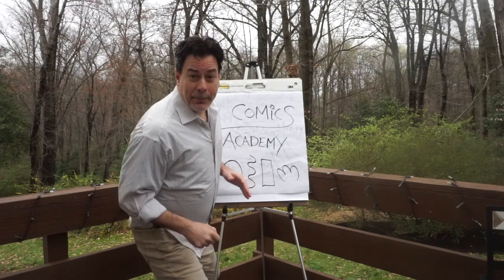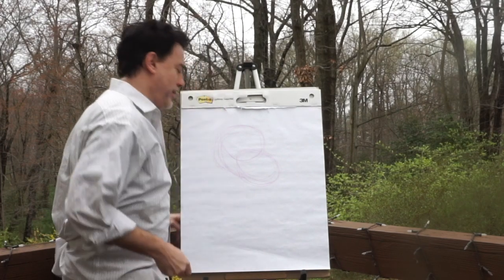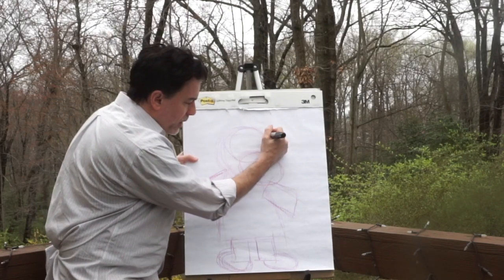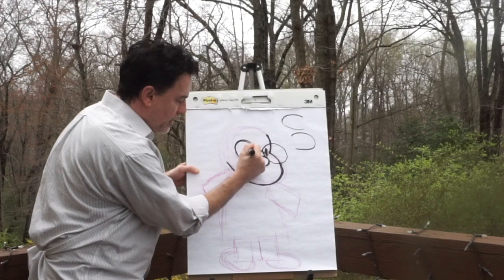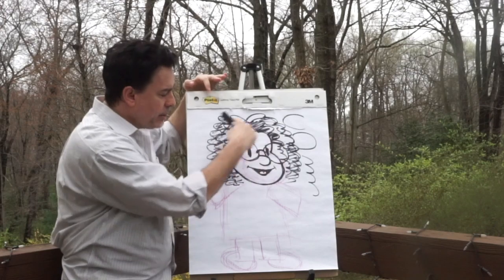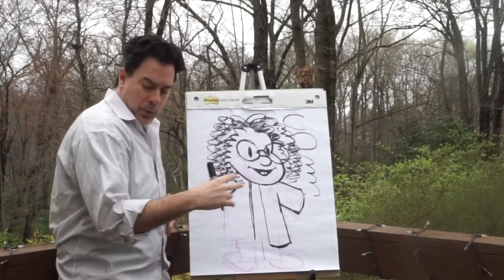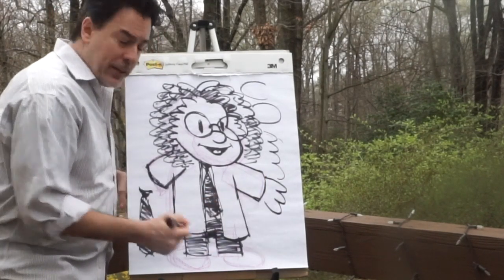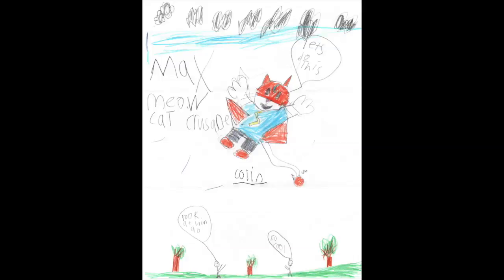Comics Academy Ep.6 (John Gallagher Shows You How To Draw Mindy)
Cartoonist John Gallagher author of Max Meow Shows You how to draw Mindy Microbe! When the Comics Academy alert sounds off, John and Will bound into action! Using simple shapes, John will show kids how to draw Max Meow's best buddy, super scientist Mindy Microbe!With a shout out to Roboy Red co-creator Rick Faber. Wait, was that an elephant?